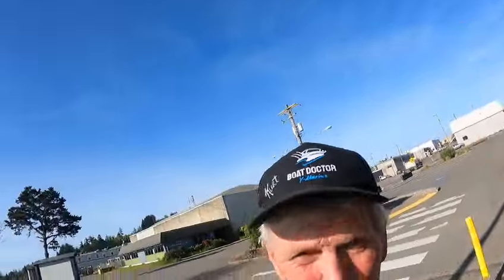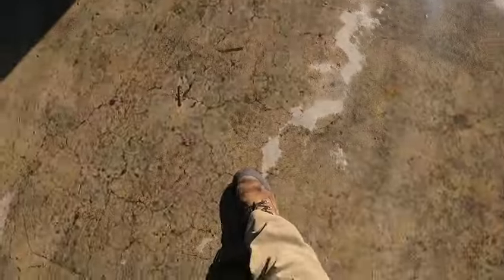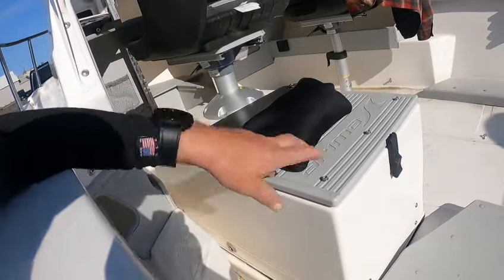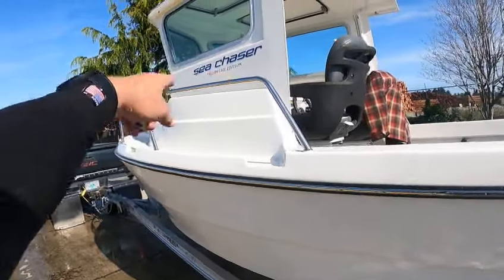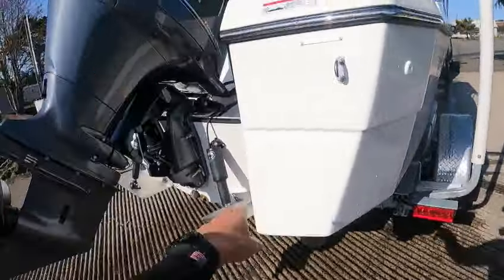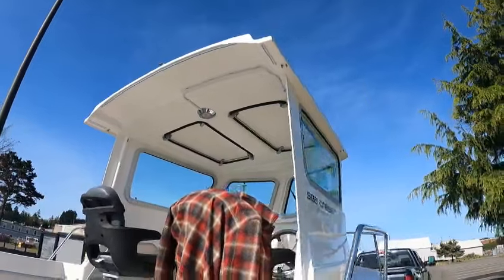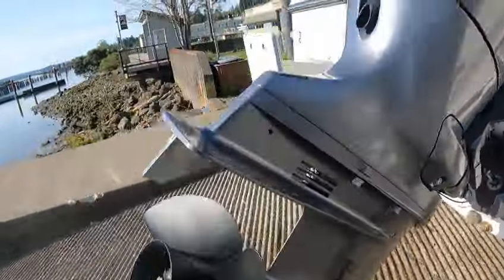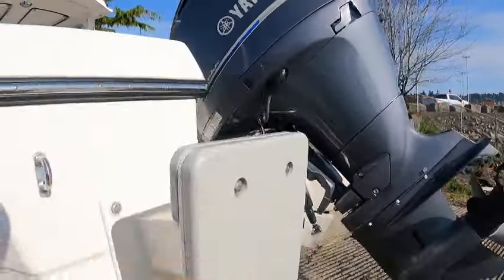cool boat 2024 19 seachaser yellowtail f 150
i enjoyed this boat lots of room fast good ride